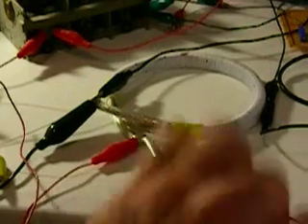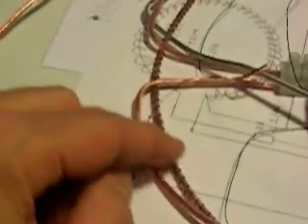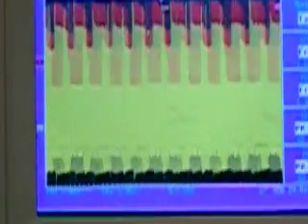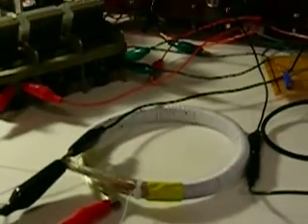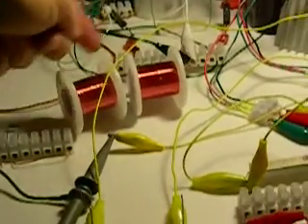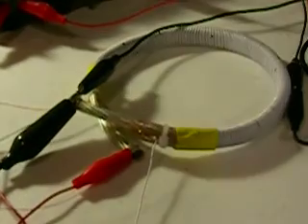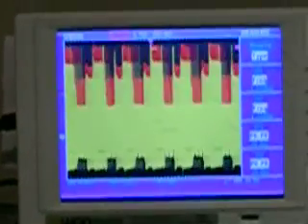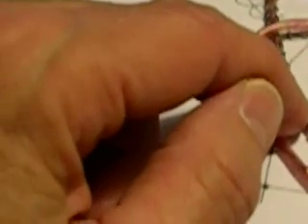20100221Steel_copper.MOV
Steel and copper control coils, 70 strand core/silver core, square wave to produce self resonance at 1.4mghz